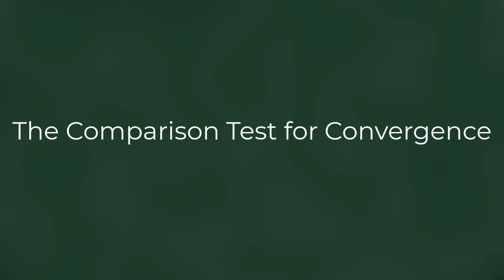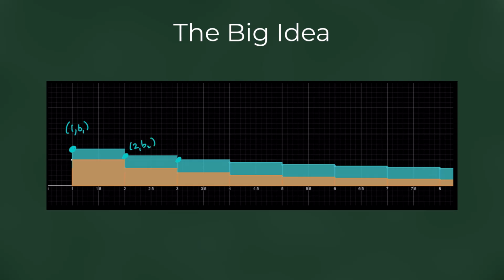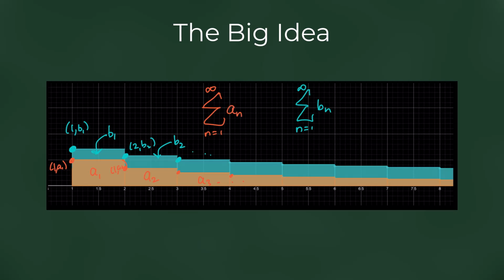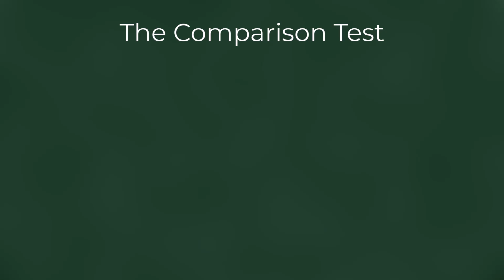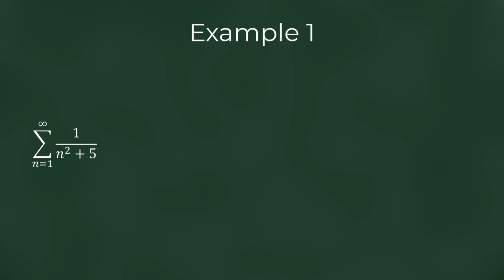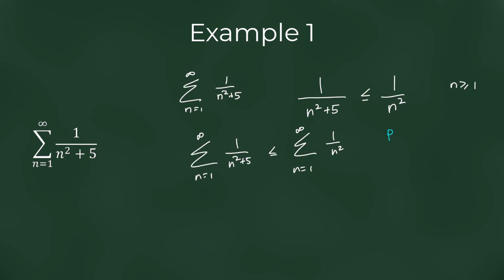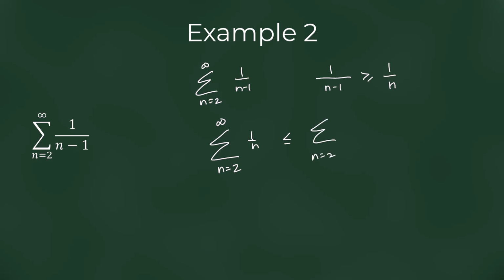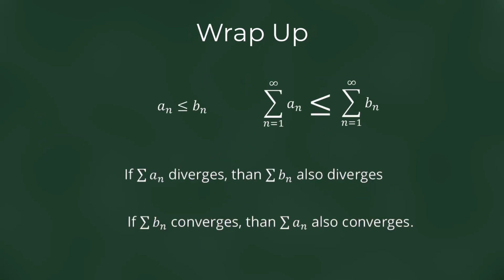The Comparison Test for Series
In this video, we explore the Comparison Test for determining whether an infinite series converges or diverges. You’ll learn how to compare a complicated series to one you already understand — like a p-series or the harmonic series — to decide if it converges or diverges.

We’ll go step by step through:
• When and how the Comparison Test applies
• What inequalities must hold
• Examples of both convergent and divergent comparisons

By the end of this lesson, you’ll know how to recognize when the Comparison Test is the right tool and how to apply it confidently on exams or assignments. Perfect for students in Calculus II, AP Calculus BC, or anyone learning about infinite series and convergence tests.
00:00 Introduction
00:17 Understanding the Comparison Test
02:20 Stating the Comparison Test
03:05 Example 1:  A convergent comparison
04:20 Example 2:  A Divergent Comparison
05:38 Wrap Up:  Series Comparison Test